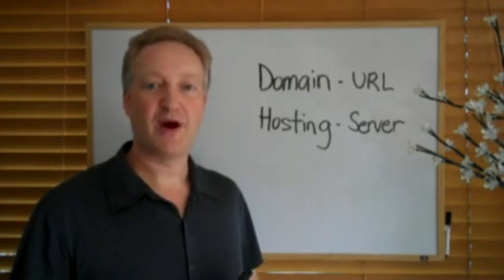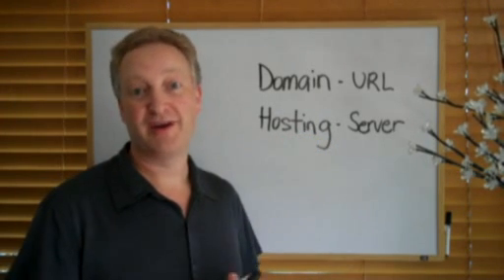Are You in Control of Your Website?.mp4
Business owners need to be fully in control of their website as an important asset moving forward into the future. Catalytic reveals 2 important areas in which business owners must be in control of their website at all times. For helpful web services contact Catalytic on 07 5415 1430